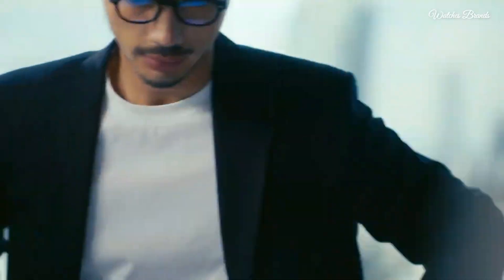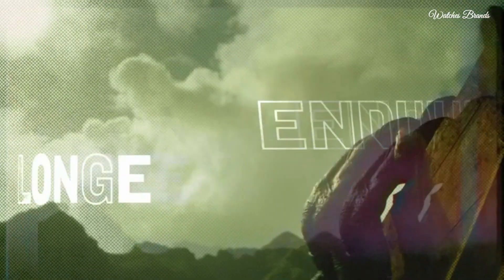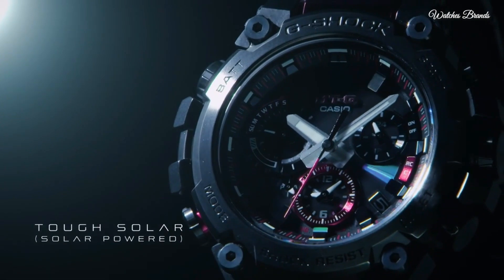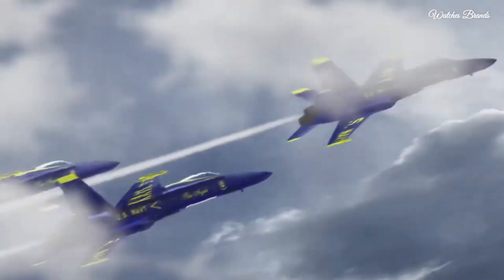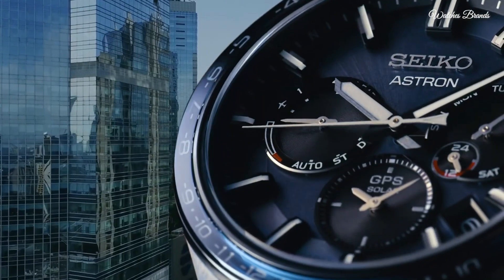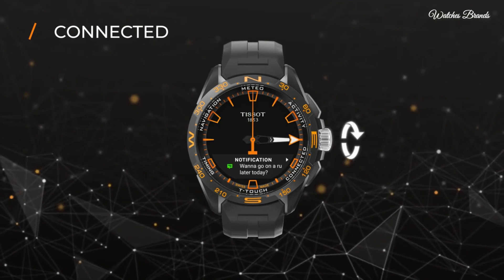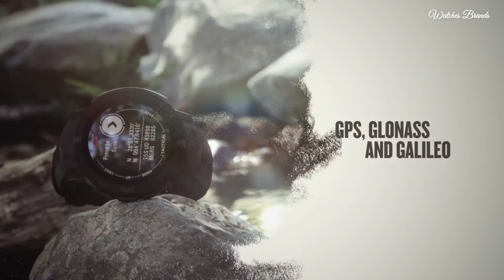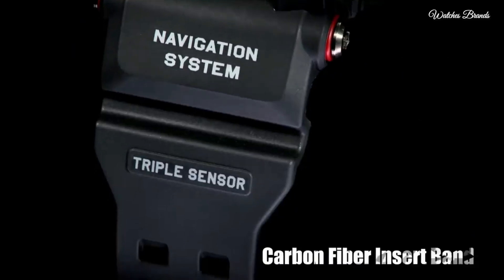Top 10 Solar Powered Watches [2024] Best Solar Powered Watch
10.CASIO G-SHOCK FULL METAL 5000 WATCH
09.Garmin Instinct Solar watch
08.CASIO G SHOCK MTG B3000 WATCH
07.BERING Time Men’s Slim Watch
06. CITIZEN PROMASTER SKYHAWK A-T BLUE ANGELS WATCH
05.GARMIN FĒNIX 6  PRO SOLAR EDITION
04.SEIKO ASTRON 5X
03.TISSOT T-TOUCH CONNECT SOLAR WATCH
02.Garmin Instinct 2
01.Casio G-SHOCK RANGEMAN GPR-B1000 Solar GPS Watch